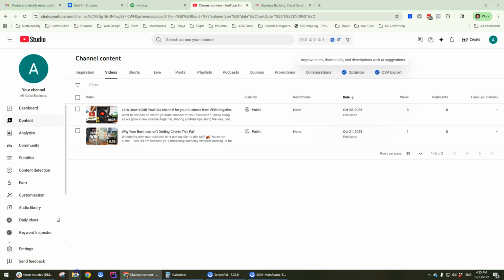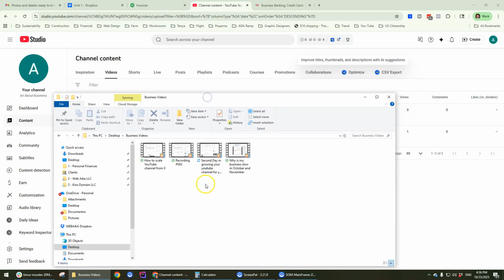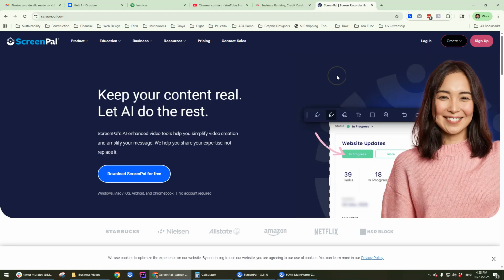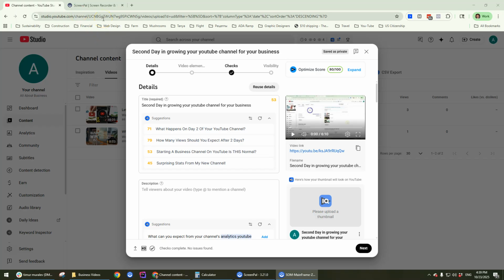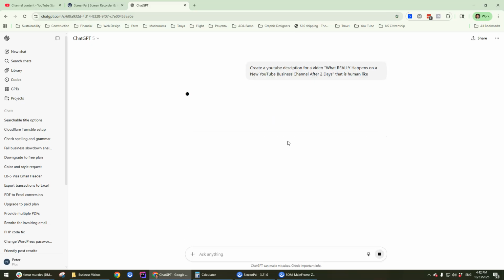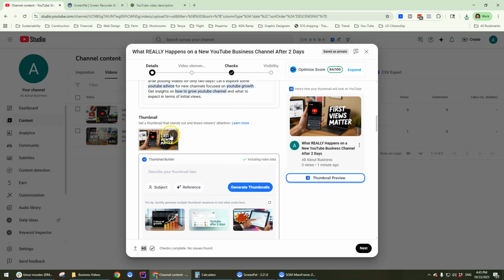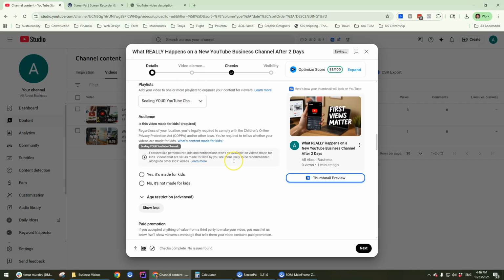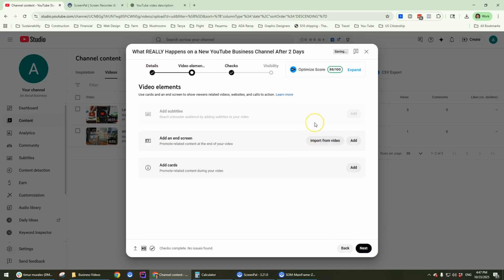How to upload a youtube video to a business channel on youtube - Video 2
In this quick and easy tutorial, I’ll show you exactly how to upload a video to your YouTube business channel — step by step. Whether you’re just getting started or managing a brand channel, this guide walks you through everything you need to know, from uploading and setting titles to choosing thumbnails and optimizing your video for search.

You’ll learn:
✅ How to upload to a business or brand channel (not your personal one)
✅ How to set visibility, tags, and descriptions
✅ How to customize your thumbnail and end screen
✅ Tips to make your uploads look more professional and get noticed

Perfect for small business owners, marketers, and creators who want to make their YouTube presence stand out.

Would you like me to make a shorter, SEO-focused version (around 2–3 lines) for the description’s first paragraph too? That helps boost click-through rate.